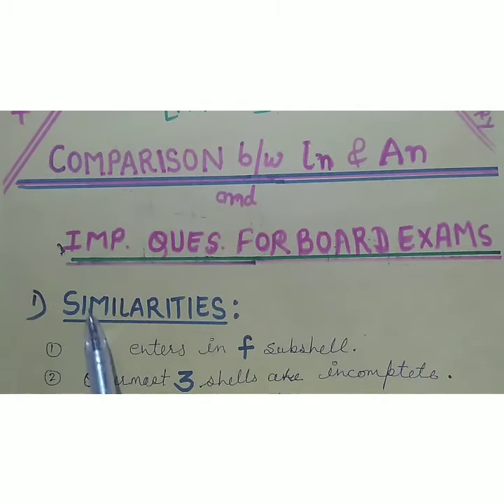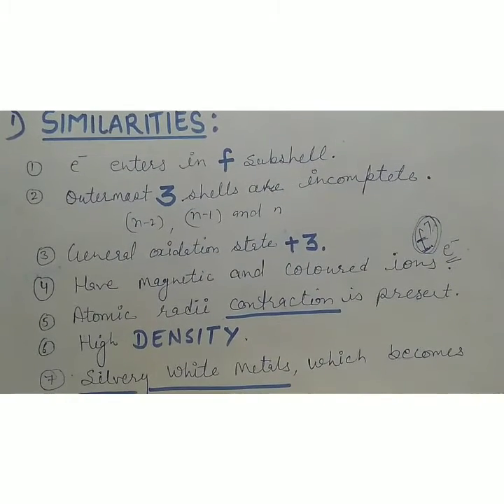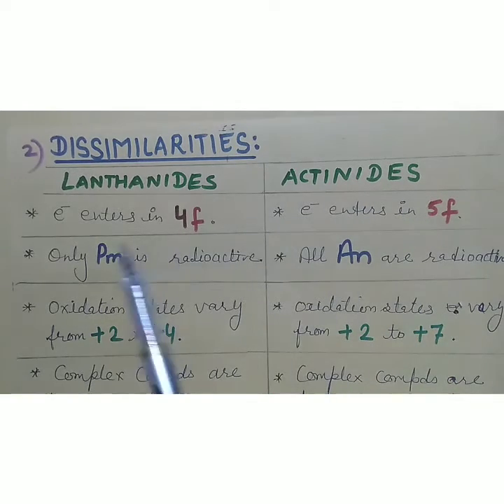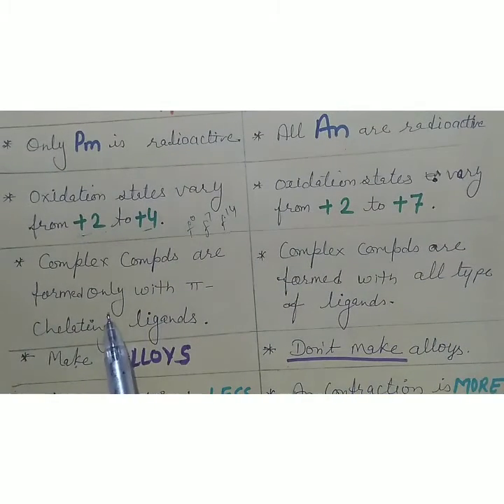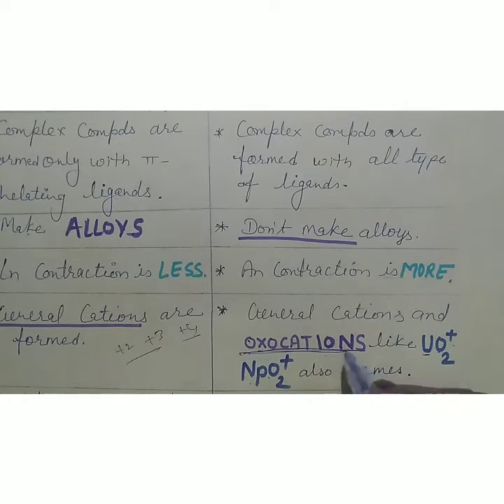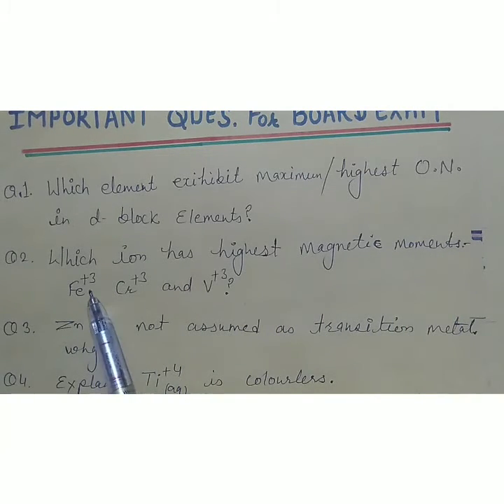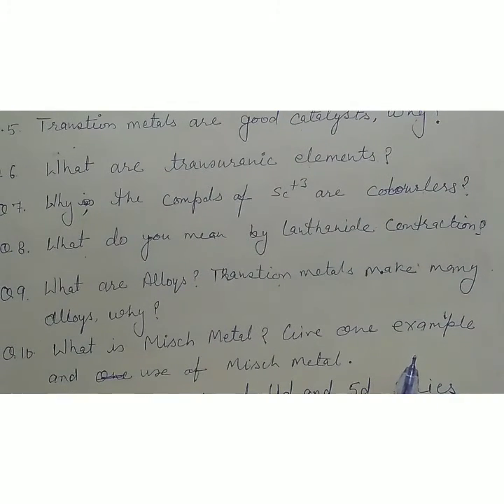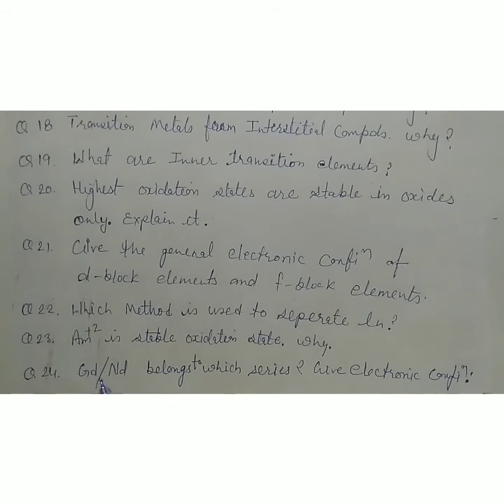COMPARISON ( ENGLISH MEDIUM) BETWEEN LANTHANIDES SND ACTINIDES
f block elementsComparison between lanthanides and Actinides
And some important questions for board exams